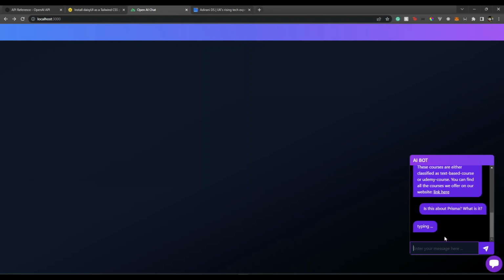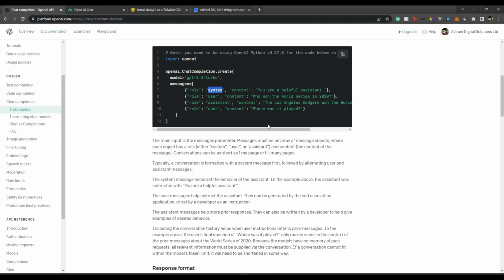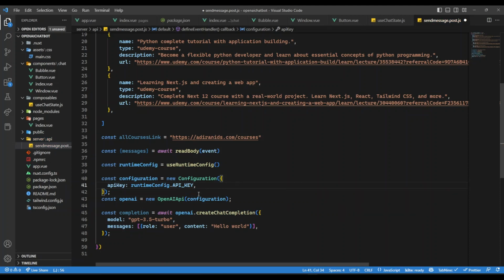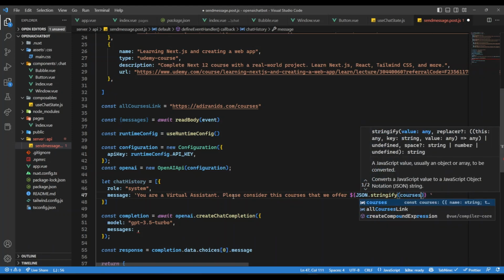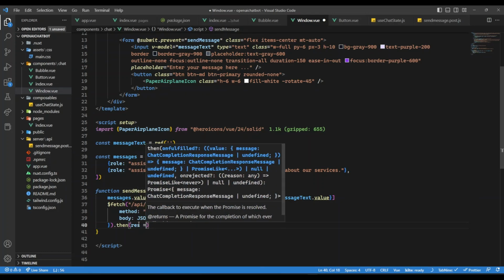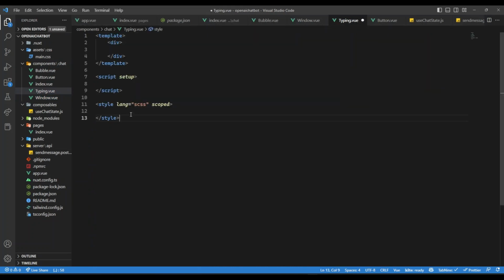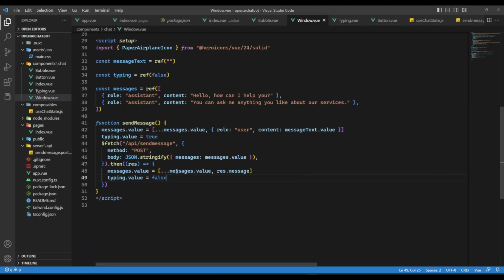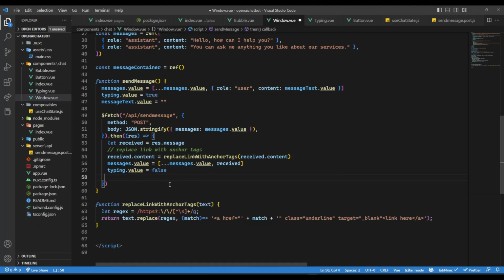Business focussed Chat Bot using Chat GPT API | GPT 3.5 API | Nuxt 3 | Daisy UI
Hi all,

In this video, we will create a business focussed Chat Bot using Chat GPT API.
I will be using our business as an example. Of course, this is a super simplified and basic example with the sole intention of educational purposes. I will also be using Daisy UI.